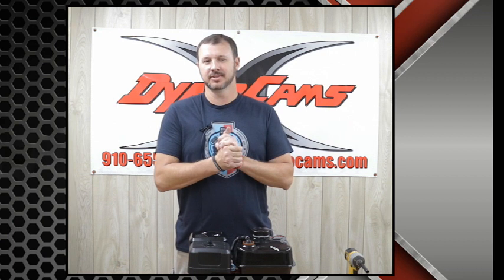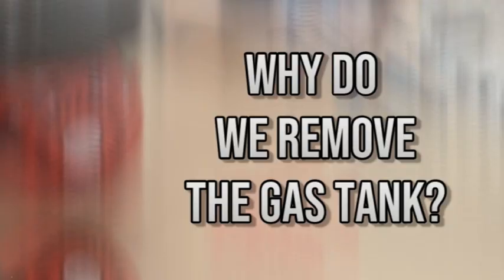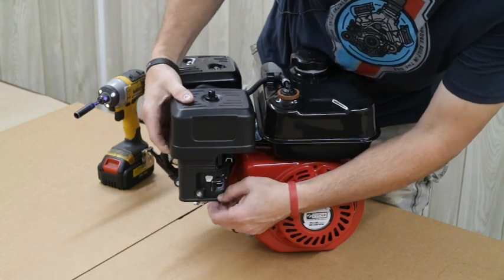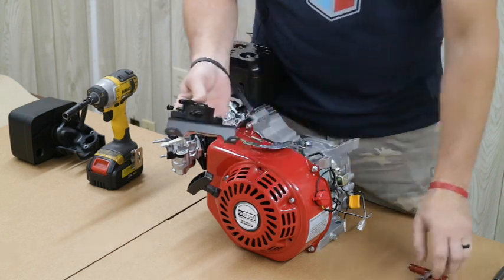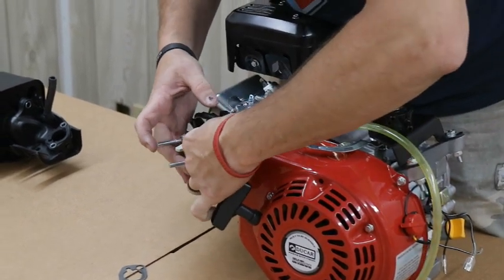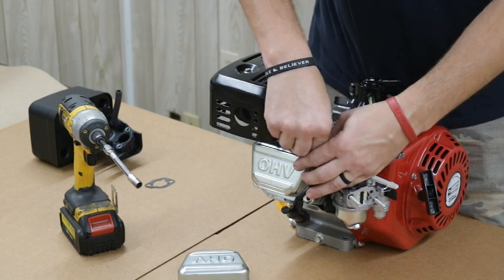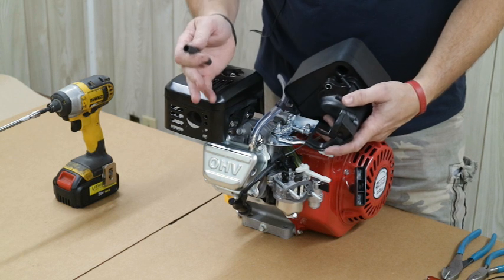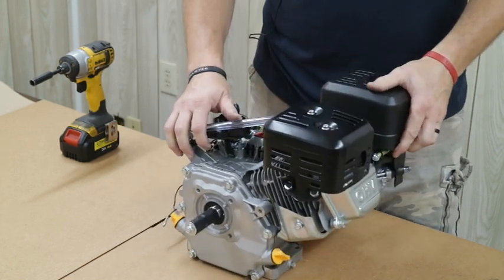DUCAR 212 Fuel Pump Installation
In small engine racing, it is a safety hazard to keep the stock fuel tank on your Ducar 212 race engine. In this how-to video, our tech guy Randy gives you the step-by-step rundown on how to install a fuel pump on the Ducar 212cc engine. Parts and